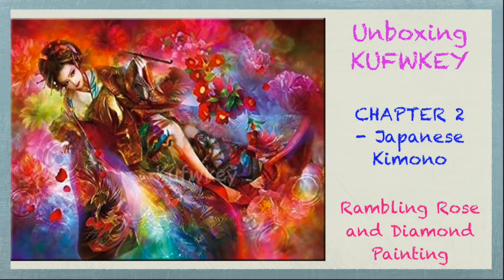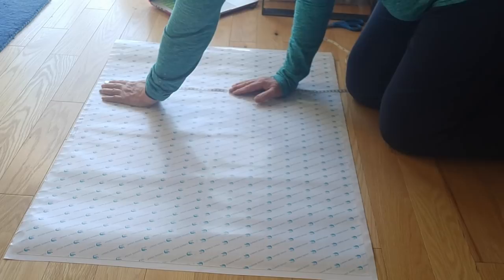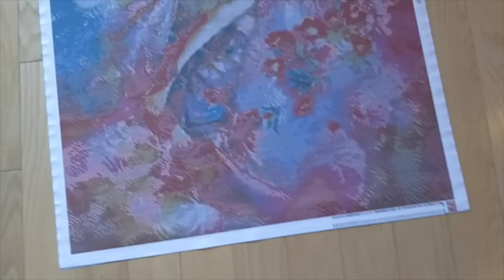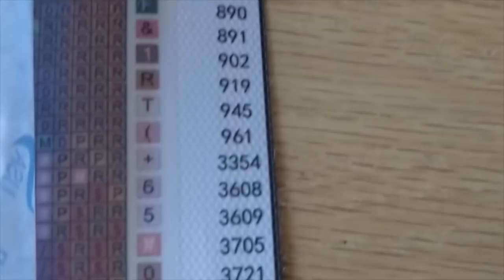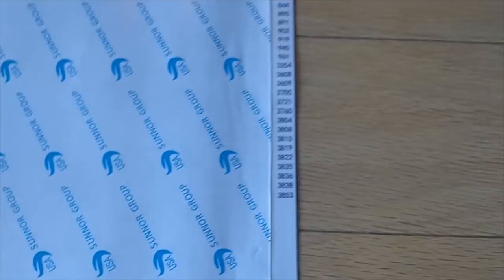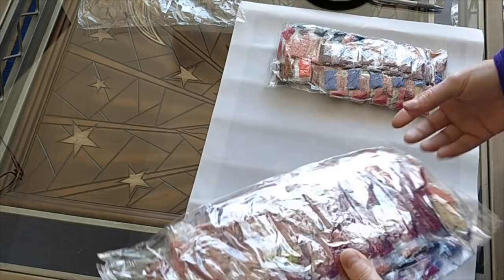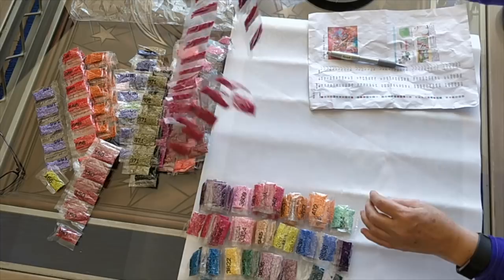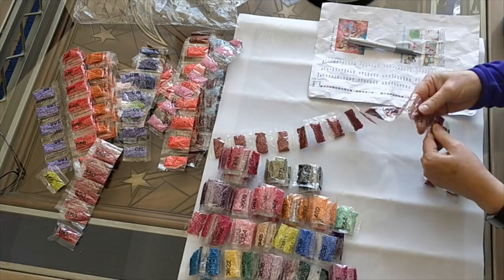Unboxing 3 Diamond Paintings - Chapter 2 - Japanese Kimono (80x60 square)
Hello everyone!

Here is Chapter 2 in the series of diamond painting unboxings from the KUFWKEY Official Store on AliExpress.  This is one of my absolute favourite stores, and I was not disappointed by the DPs I got in this order.  Join me as I show you the pieces I purchased.

Here's the link to the second diamond painting, the Japanese Kimono, that I open in this video

I hope you enjoy this video and the series!  I have a lot more interesting diamond paintings that I want to share with you, as well as tips, tricks, WIP & chats, post-completion reviews, accessories, and the occasional rant.

Happy 💎 Painting!!
Rose 🌹